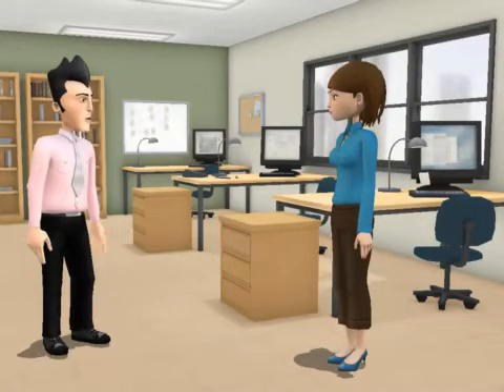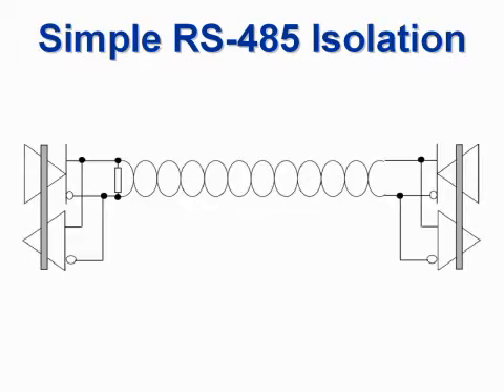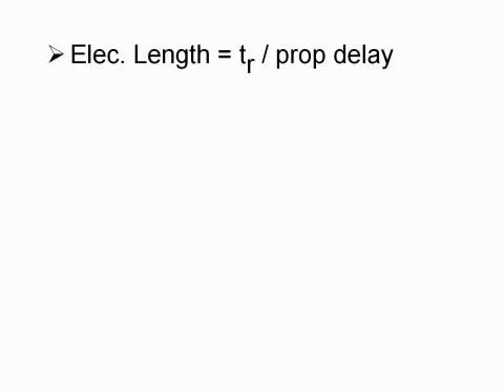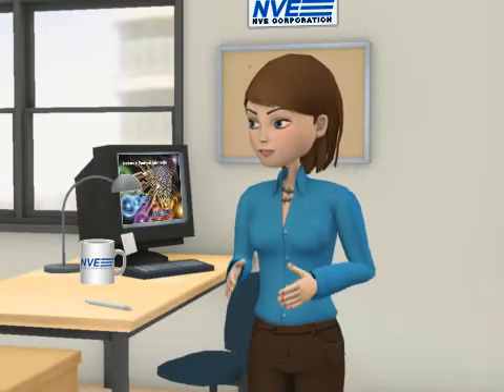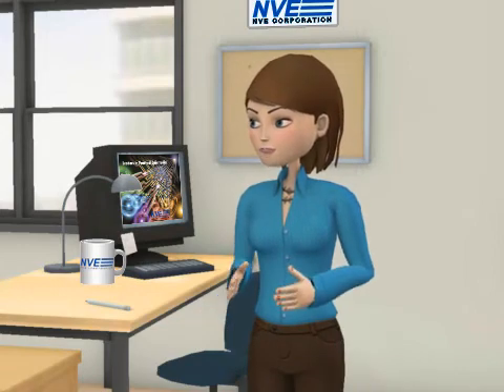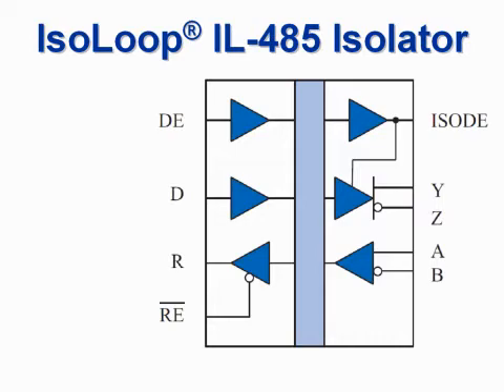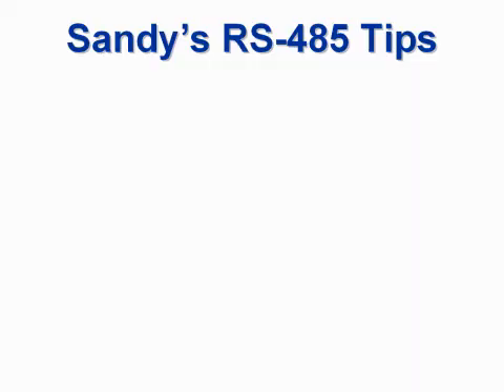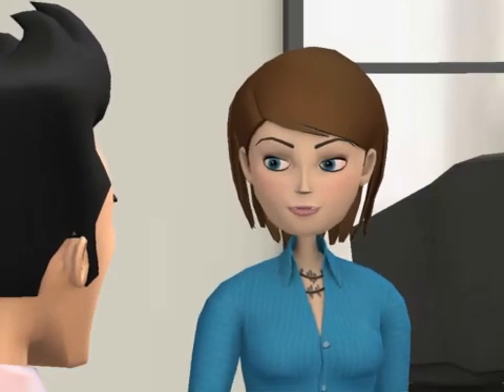RS-485 Tips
Sandy covers RS-485 network best practices and tips. Illustrative circuits use NVE's single-chip isolated RS-485 transceivers, which are the smallest devices of their type.